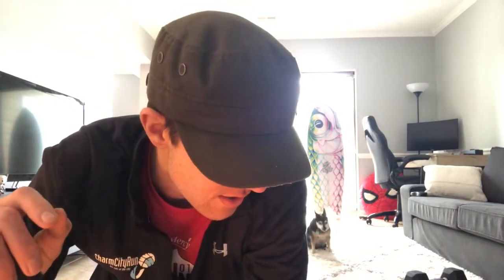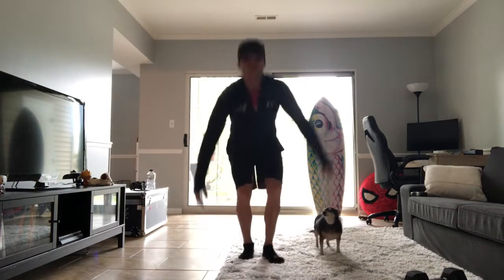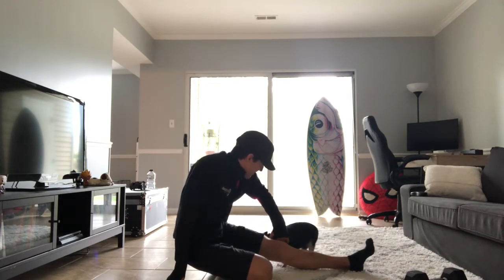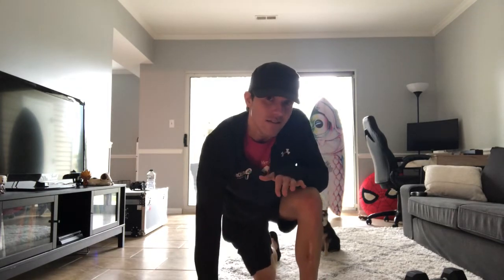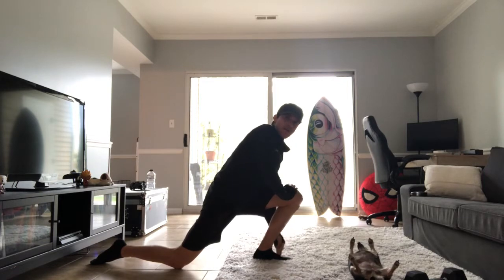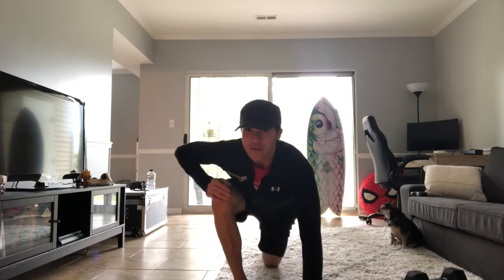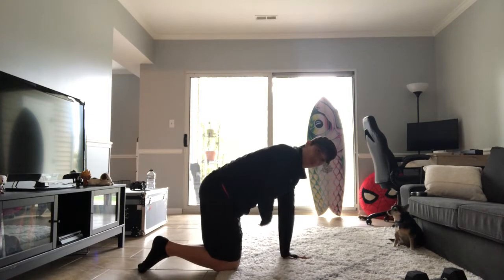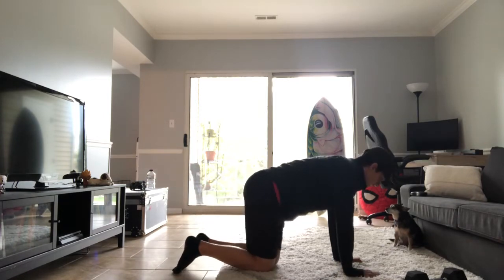Titan Warm-Up 050620